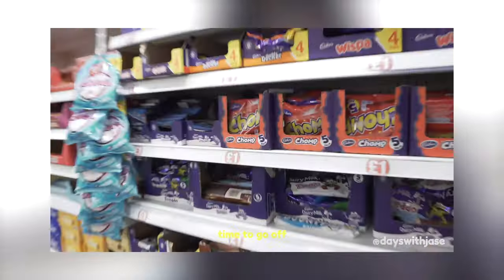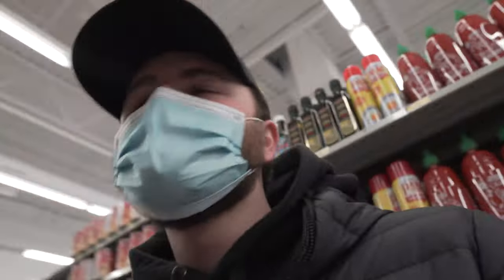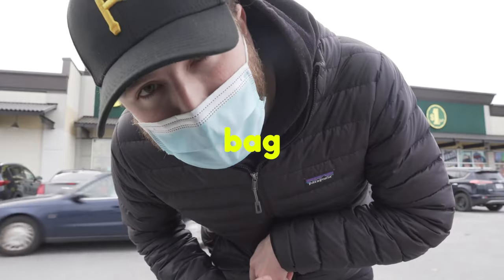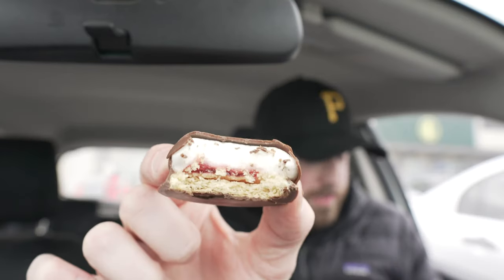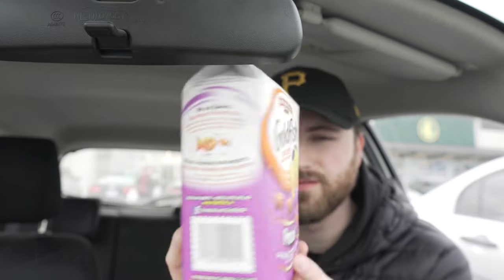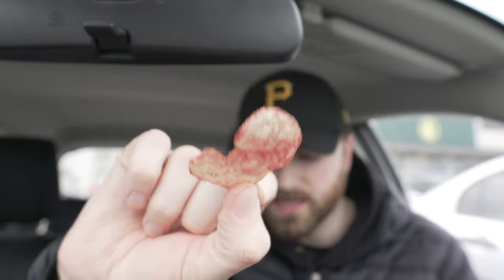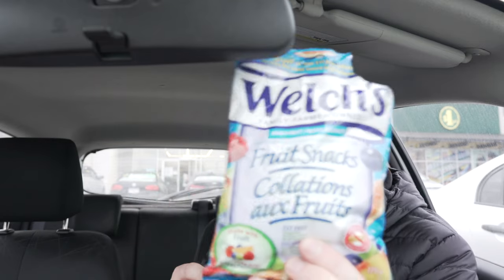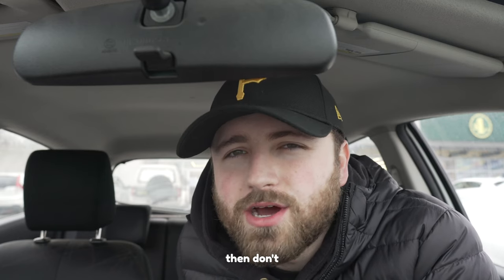Dollarama shopping spree (Canadian snack haul)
Dollarama shopping spree (Canadian snack food haul). going crazy buying whatever I want in a Canadian dollar store. dreams do come true

music wanted!
if you are a music producer and have some dope beats that i could use please dm me @dayswithjase

equipment used: sony a6500, sigma 16mm 1.4